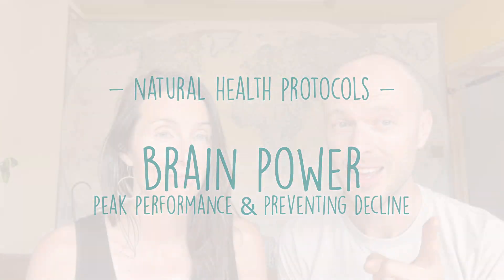3 EASY Steps For BIGGEST Memory Improvement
In this video, we explore practical strategies to improve brain health. See the protocol products
below ⤵️ ⤵️

The brain is an amazing organ, intricately connected to every cell in the body, yet remains one of the
least understood. It comprises a vast network of neurons connected by the myelin sheath, which facilitates efficient neural communication. Over time, the myelin sheath can degrade, but it can also regenerate. Lion's Mane mushroom has been found to support this process, helping to maintain a
healthy neural network. This is our number one step in the brain health protocol.

Second is about feeding brain with essential fatty acids. Essential fatty acids, particularly omega-3 fatty acids, are crucial for brain health because they are key components of cell membranes in the brain and play a vital role in maintaining its structure and function. So, fat is an important part of our brain. When you take essential fatty acids, they replenish the brain tissue concentrations of fat, which is vital for everyone, especially women who are pregnant, planning to conceive or even those who have kids.
Third step in this protocol is around Inflammation. Inflammation in the body can lead to the formation of plaques in the brain. Including antioxidants such as cayenne pepper in your diet can help protect your brain from inflammation-induced damage.  The fourth step, for which you don’t have source any product, is yoga. Lydia has some amazing 2
minutes yoga exercises specific to eyes and brain health. Incorporating a two-minute yoga routine into your daily life can yield incredible benefits for your brain health. This simple practice can boost your mental clarity and overall brain function.  Tune in to learn more about these steps and how they can transform your brain health!

🎙️ Discover more wellness insights on the Wandering into Wellness podcast.
👩‍💼🧑‍💼 Coaching sessions available with Lydia Sasse and Finn Murray.

The information in this podcast is not intended to treat or diagnose medical maladies.  Our show is for research and entertainment purposes only. You are responsible for your health, so go be your best researcher and become an advocate for your health - cos nobody else will if you don't. Consult a physician if you are suffering from any health conditions first.
If you want a piece of healing therapy in your own home you can use our discount code for Clearlight Saunas - the low EMF infrared option - WELLNESS75 will get you 5% off their NEW portable units or go get yourself a full size, immersive sauna and save yourself €100!!!

We now have our very own site where you can come and work with us 1 to 1, book us in to come and speak to your company about how natural health can make your world and workplace a better place for everyone, and also you can come and pick up our divine, limited edition organic merchandise - come say hi